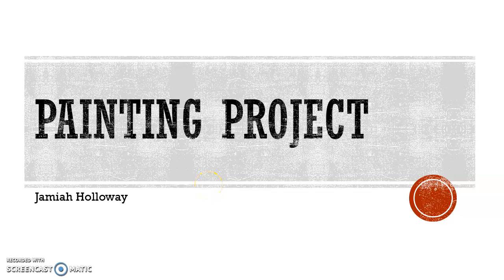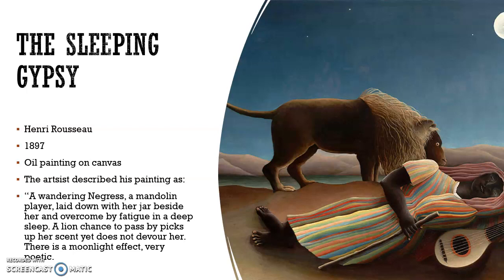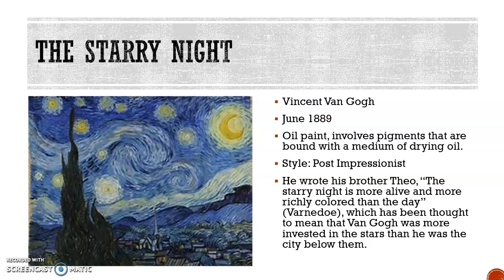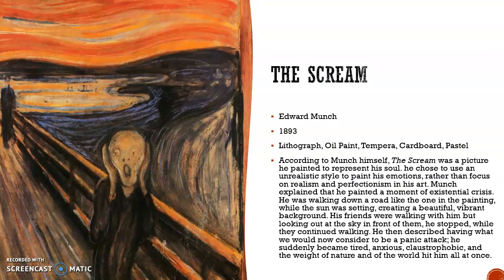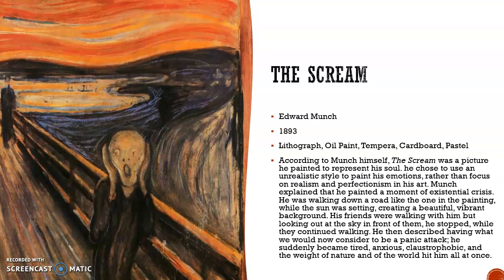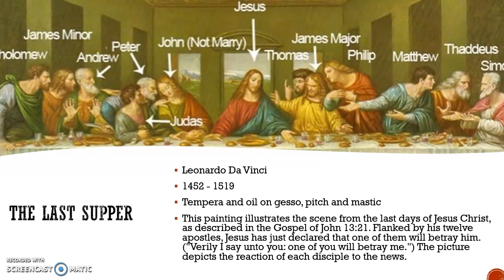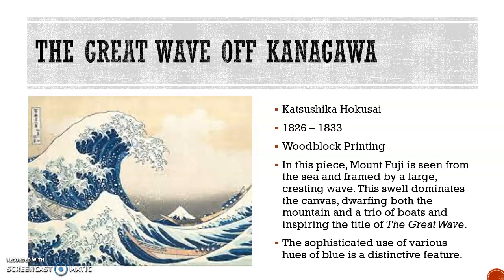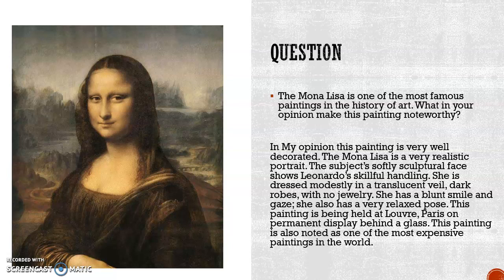Painting Project Presentation (HUM 101)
This is an painting project presentation for Humanities 101.
Created by Jamiah Holloway